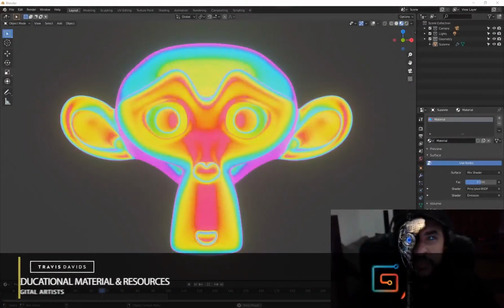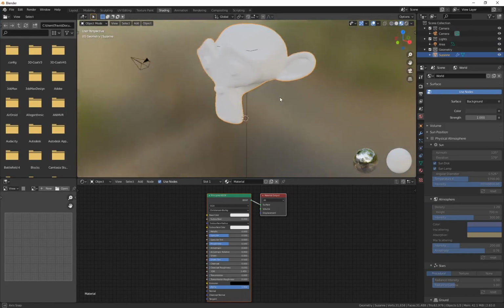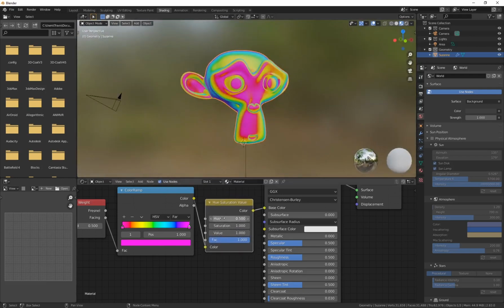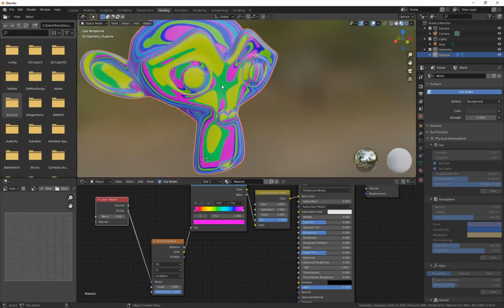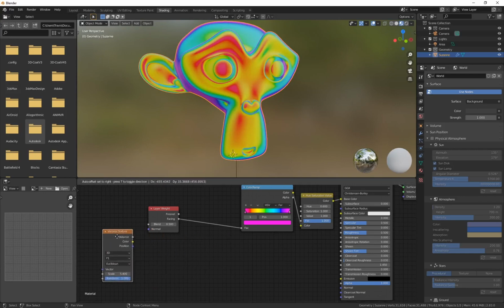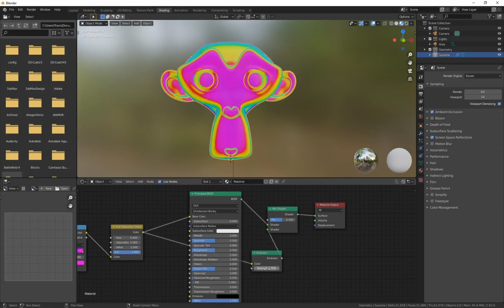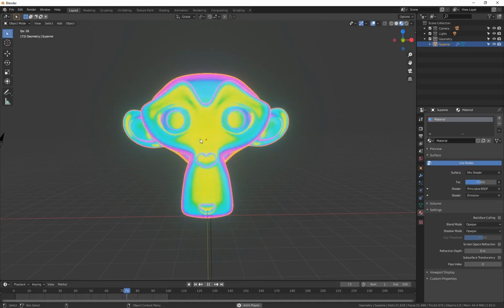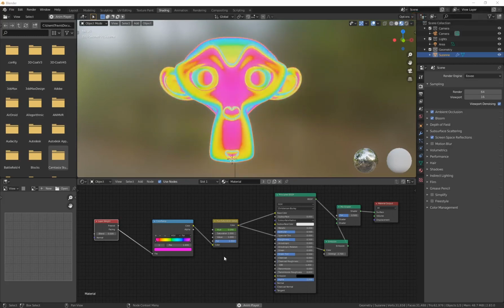Blender & Eevee - Easily Create An Iridescent or Infrared Material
0:00 Intro
0:21 Creating The Nodes For The Iridescent Material
2:15 Experimenting With The Material To Create Different Effects
4:32 Animating The Material & Making It Glow
6:15 Outro